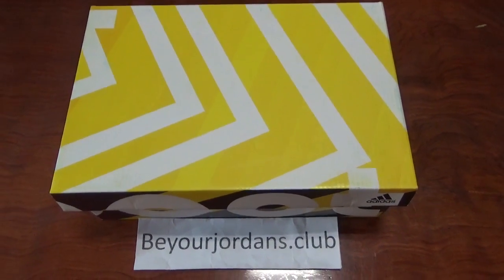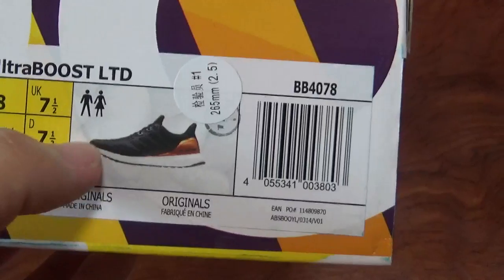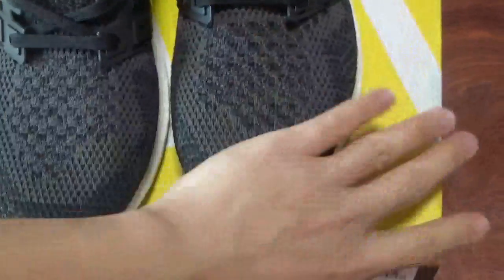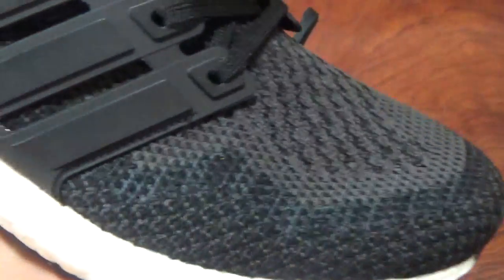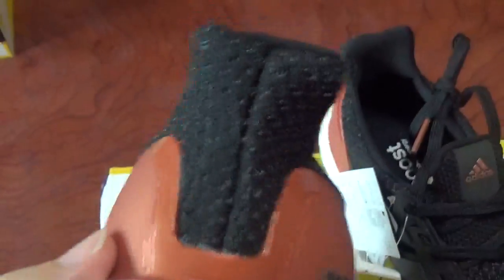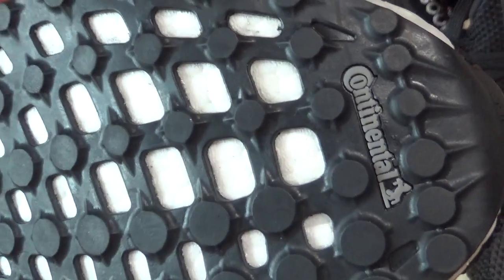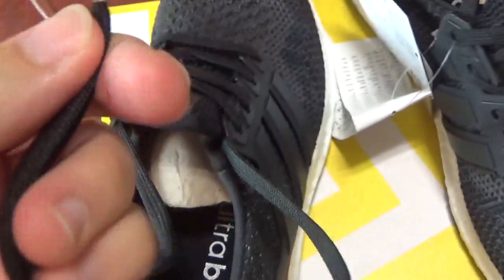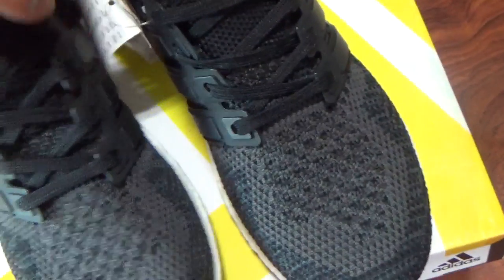Adidas Ultra Boost LTD “Olympic Medal” BB4078 from Beyourjordans.club